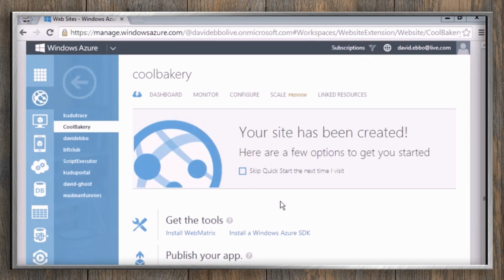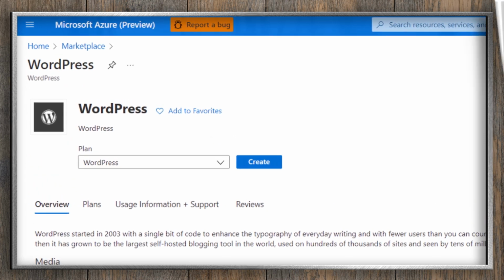S02 E01: Building web applications and microservices for MySQL in Azure | MySQL Developer Essentials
In this first episode of MySQL Developer Essentials Season 2 you will learn how to build web applications and microservices in Azure with Azure Database for MySQL Flexible Server. You will learn about Web Apps, Azure Functions and Azure Logic Apps, microservices running in Azure Kubernetes Services, as well as integration with the end-to-end Microsoft data platform in Azure.